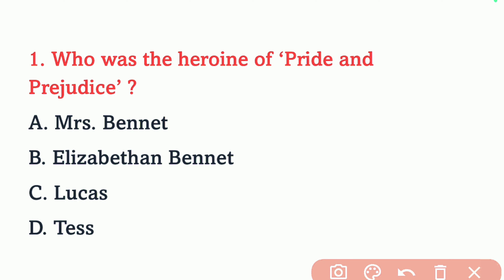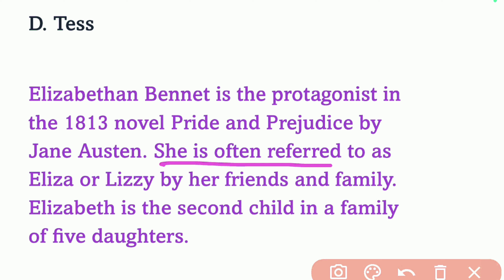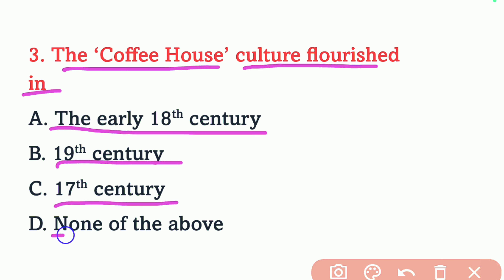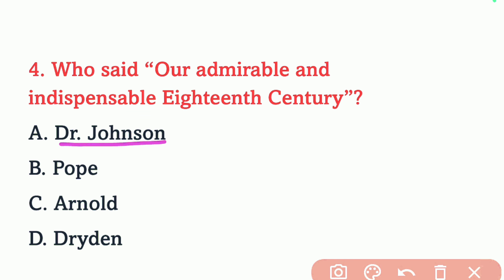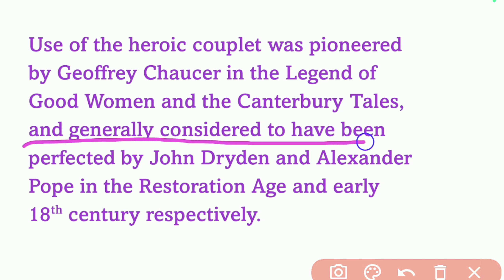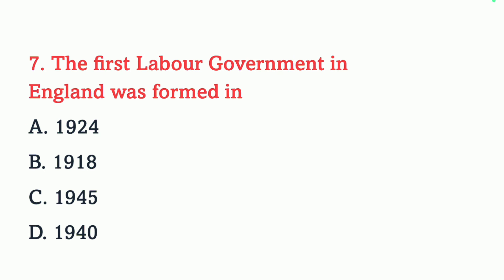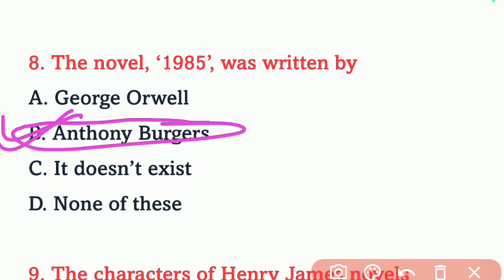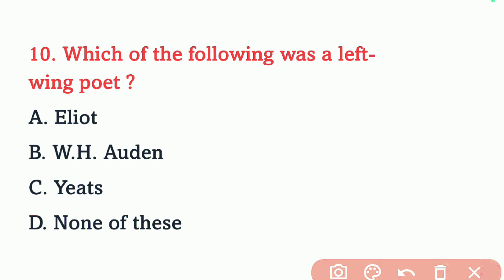English Literature | Tgt Pgt English Literature | English Literature Practice Set 16